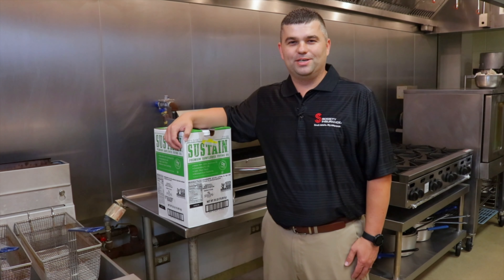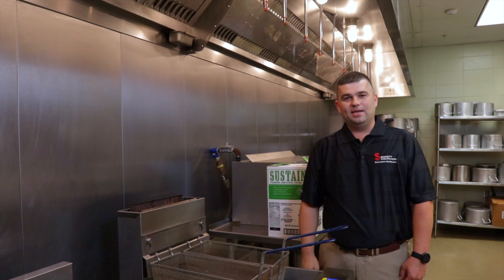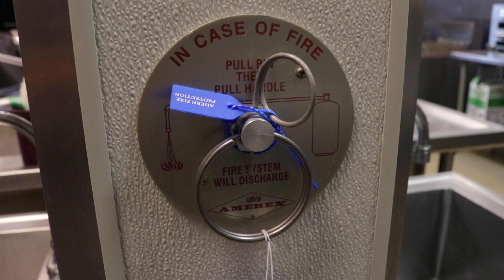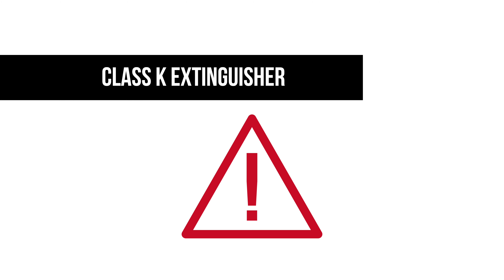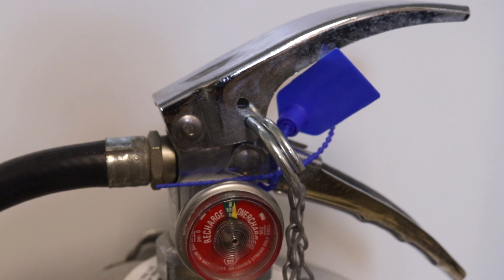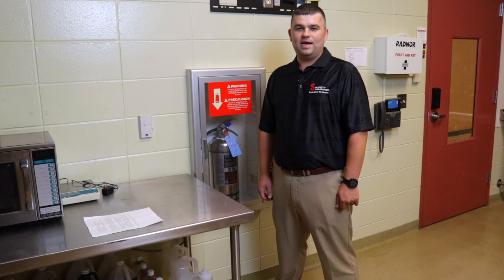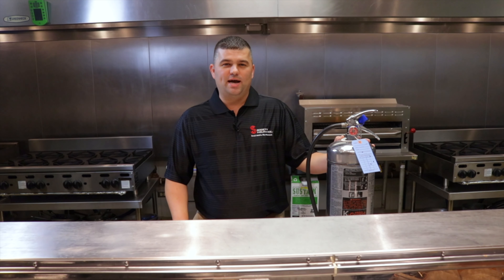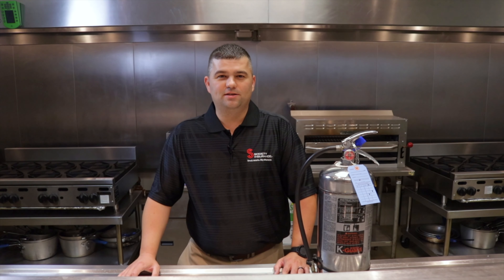Best Methods for Stopping Cooking Equipment Fires | Kitchen Safety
Are your automatic extinguishing systems (AES) and Class K fire extinguishers in
your restaurant compliant? Or are you putting your employees, patrons, and livelihood at risk?
Learn what to evaluate regularly with fire suppression systems and how to operate Class K fire
extinguishers in the event of a fire.